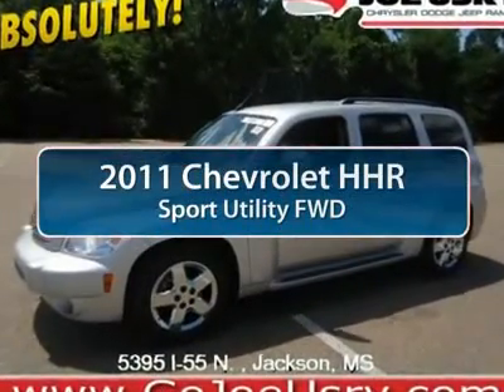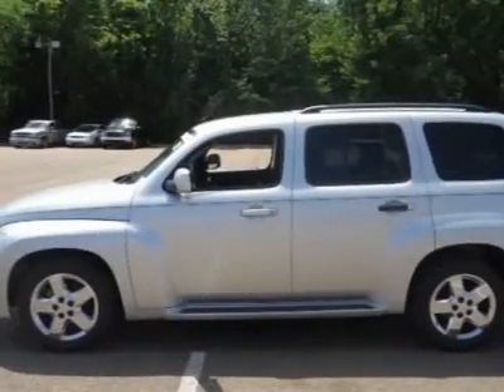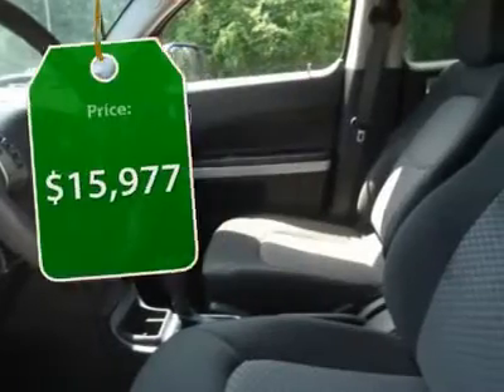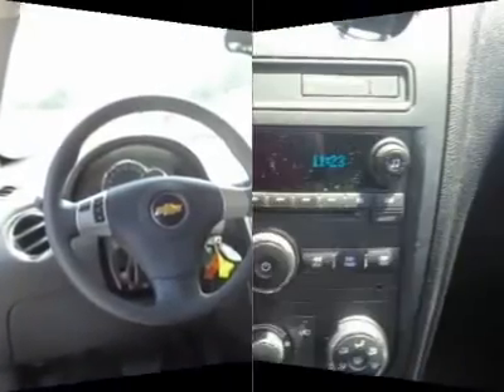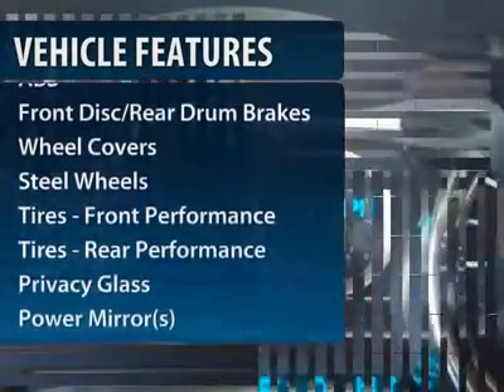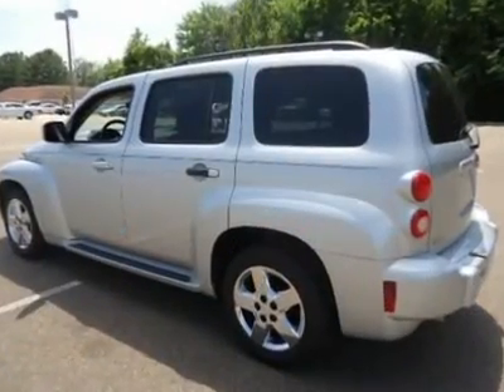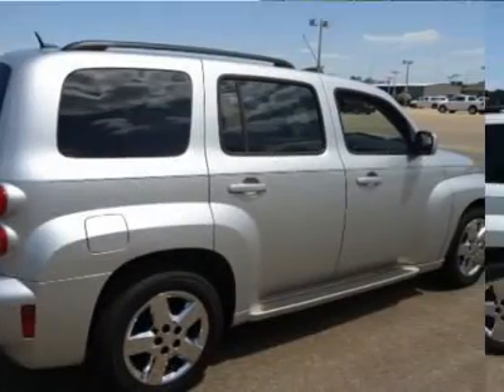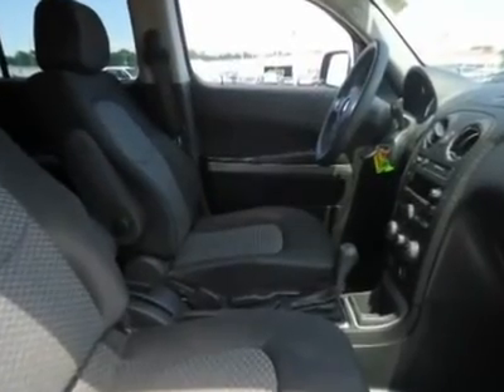2011 CHEVROLET HHR Jackson, MS P2804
2011 CHEVROLET HHR Jackson, MS
Stock# P2804

5395 I 55 N.

Pick up this Silver Ice Metallic 2011 Chevrolet HHR, available today. Featuring Automatic transmission, it has 29462 miles. This could be the one you've been searching for.